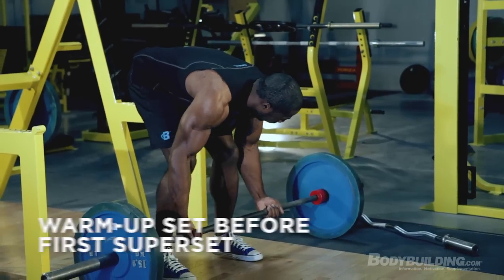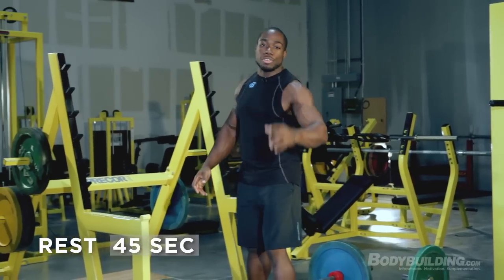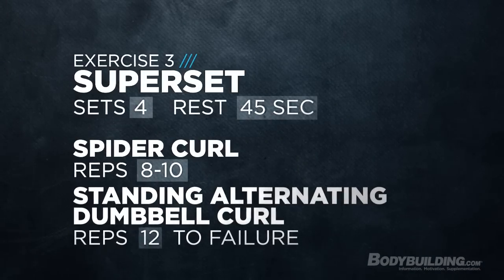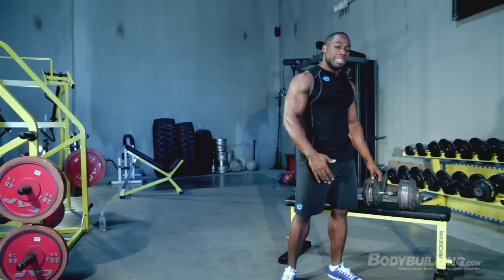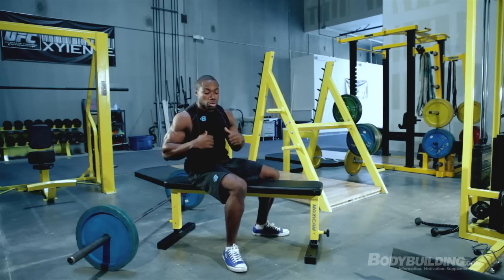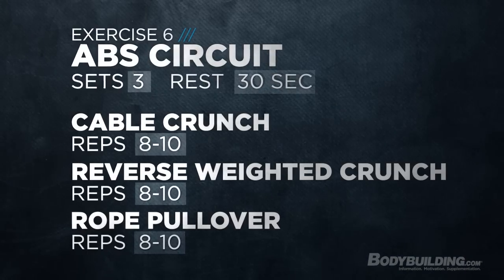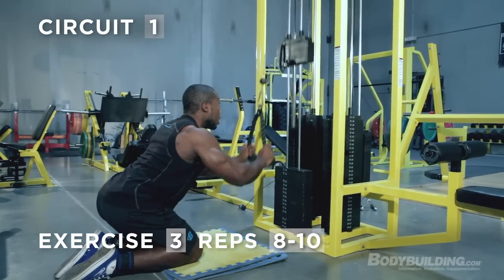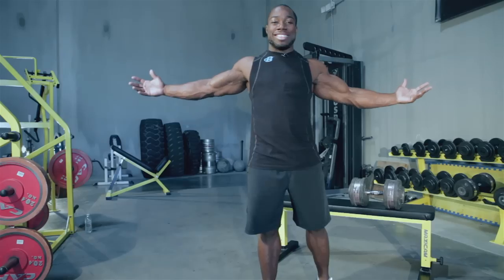Armed to the Core Workout | Kizzito Ejam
Awesome biceps peaks don't come without really tough training. Follow Kizzito Ejam's workout to build size, strength, and shape in your arms.

Finish the workout with Kizzito's ab circuit so you can work on carving that 6-pack.

I've been asked more than a few times about how I've put on so much size in the past few years. In particular, my arms and abs have gotten bigger, stronger, and better shaped. I'll let you in on a secret: it took hard work in the gym and great nutrition.

Want more detail? Here's the workout I've used to add shape and size to my biceps and triceps. I've also included an abdominal circuit so you can work on carving that 6-pack!

This workout isn't easy. You're going to feel some pain. But you can't focus on the pain. Focus on your vision, your goal, your purpose—that will get you through anything. Keep your mind on the results and the energy will come.

If you're ready, let's get it done!

| Biceps Superset |
Kill the muscles. Four sets total, 45-seconds rest in between. The short rest is crucial. You'll keep a great pump and build muscles. After the first superset, you should barely be able to pick up a water bottle. Get used to that fatigue—the workout doesn't get easier.

| Triceps Superset |
Bodyweight skull crusher looks like a push-up, except your hands are closer together and placed farther out from your body. Bring your head to your thumbs, and then push upward. Always take your body to failure; failure is your friend.

| Abs Circuit |
I chose these three exercises to hit the upper abs, lower abs, and the obliques. Weighted lifts really help to build those muscle bellies. That's how you get those deep grooves and that 3D effect.